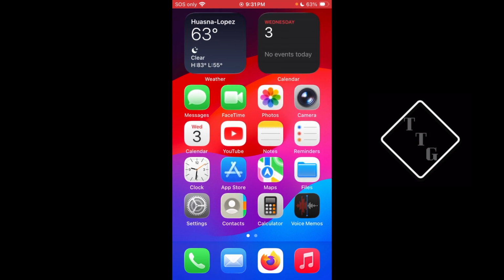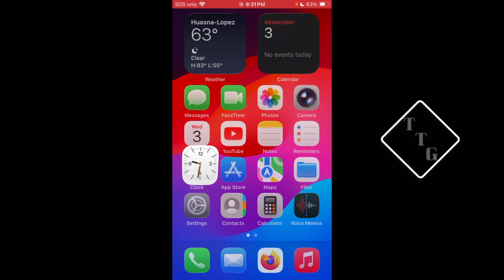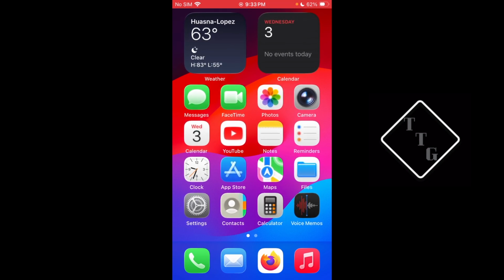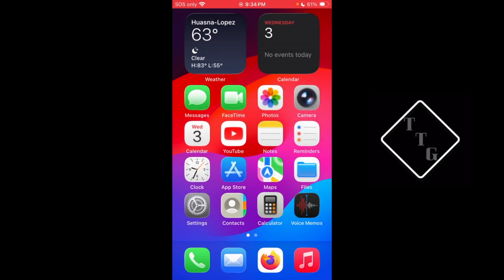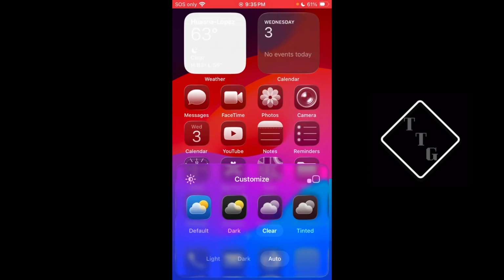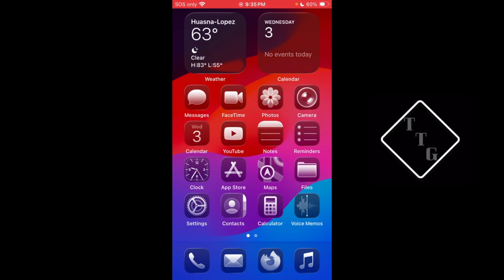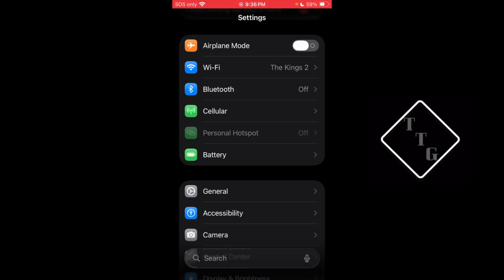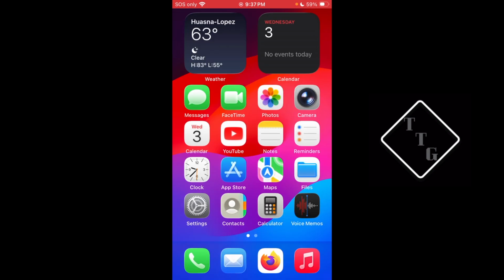iOS 26 Beta 9 Review - What's New?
In this video we take a look at the all the changes within the 9th developer beta of iOS 26.

➡️ Follow me on X - @TheTechGuy600